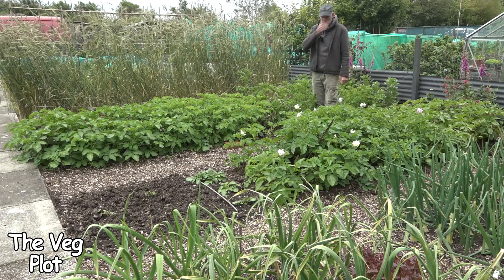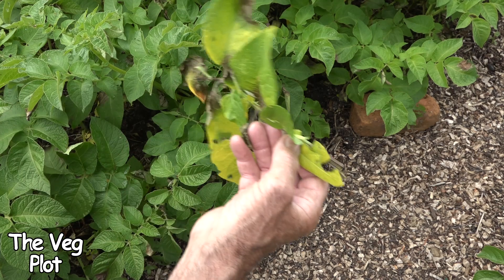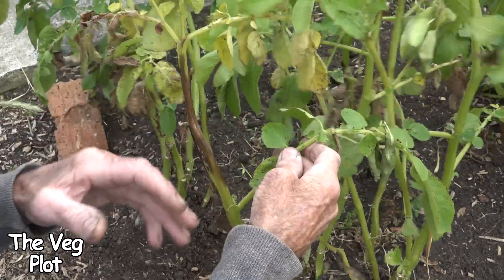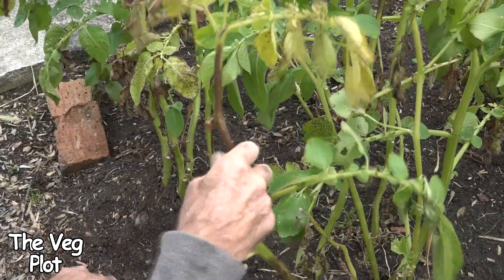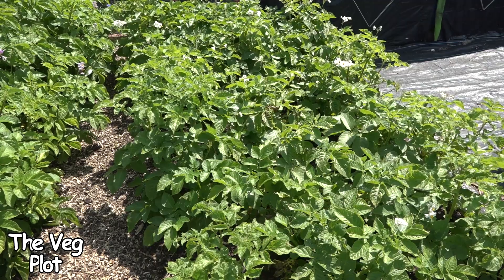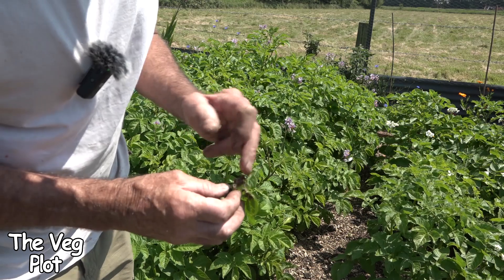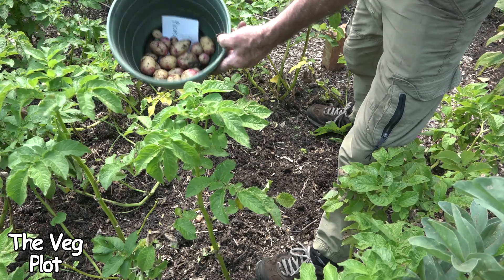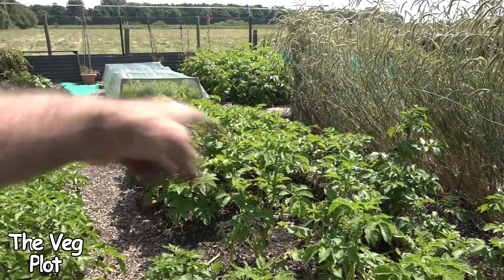Potato blight arrives as I feared.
showing what potato blight actually looks like and how you can try prevent any further damage. I sprayed plant tops with peroxide every 2 days which finally halted the spread of the blight. I will be pulling some of the plants soon and the effect of the blight damage can be assessed.